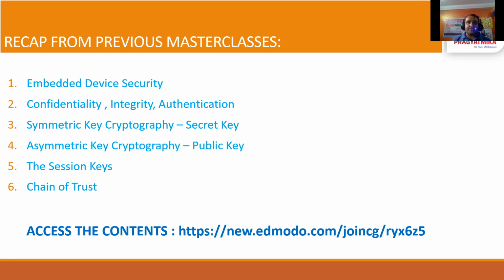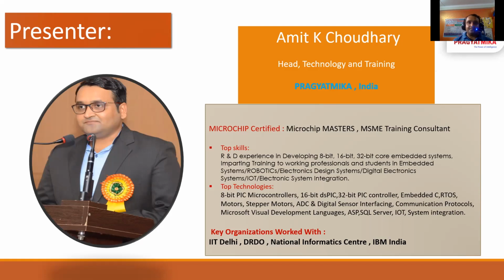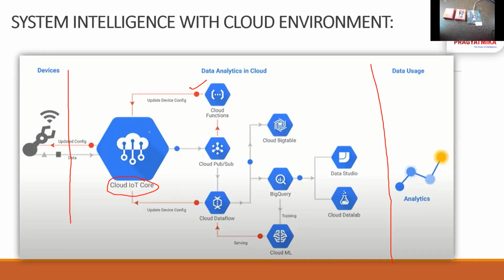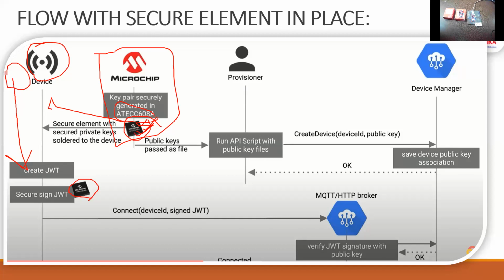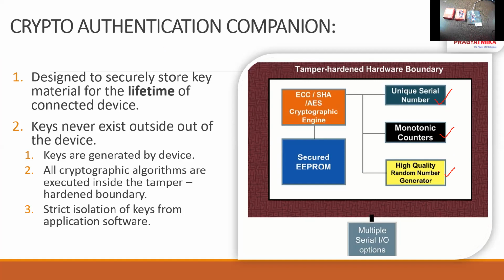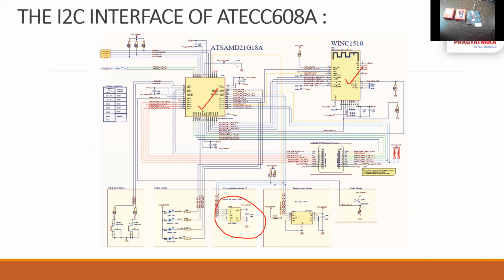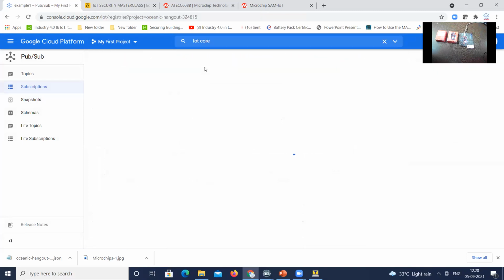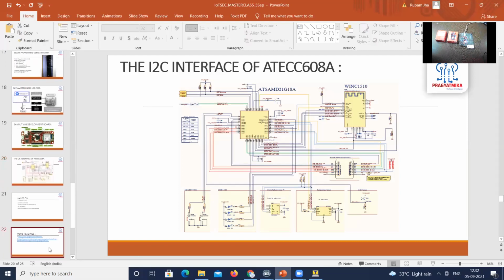IoT SECURITY MASTERCLASS | CRYPTO ELEMENT | SECURE AUTHENTICATION | MICROCHIP ATECC608A |GOOGLE CORE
IoT SECURITY MASTERCLASS
Session on SECURE ELEMENT and SECURE AUTHENTICATION